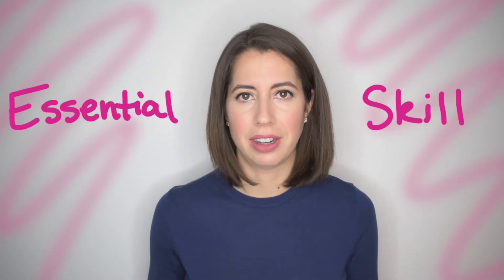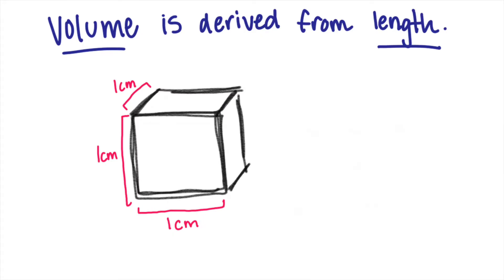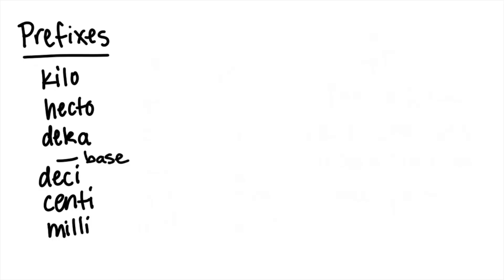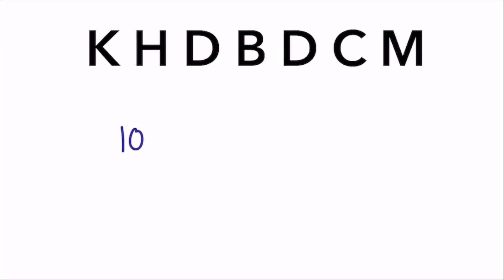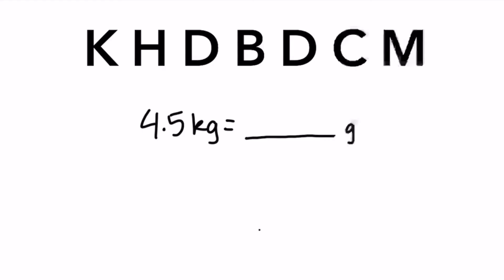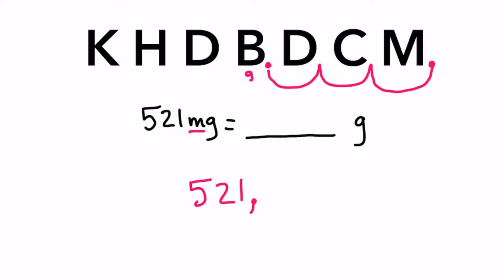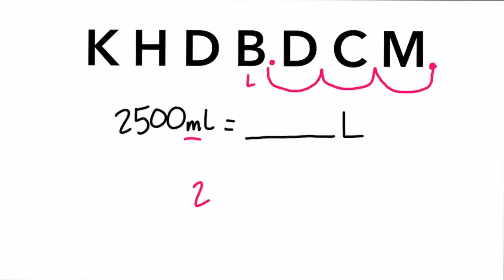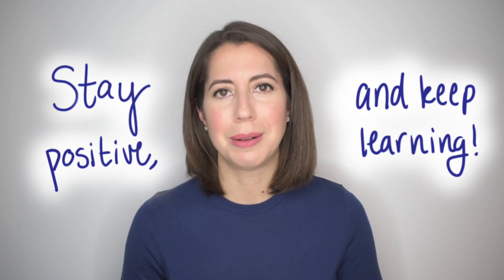THE METRIC SYSTEM | Metric Unit Conversions | SI Units | Chemistry Unit Conversions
A quick and easy tutorial on how to convert metric units. I also explain how the metric system works, metric prefixes, and the fundamental SI units. I work through four examples to show you an easy way to convert units in the metric system using a mnemonic device to help you memorize the metric prefixes.

Converting metric units is an essential skill in chemistry, so I made a video to help you learn how to do it.